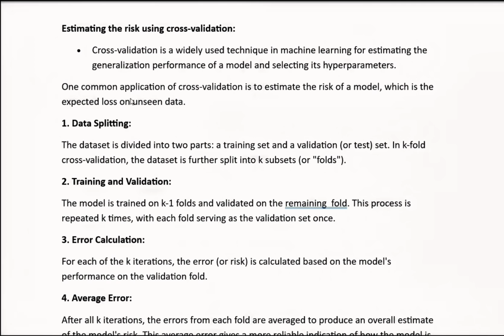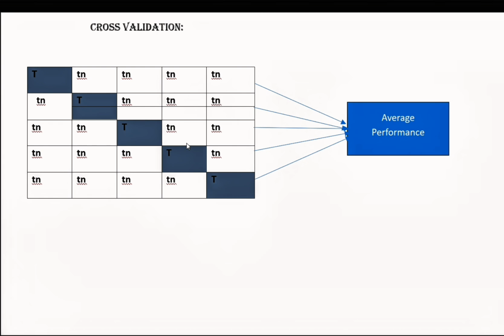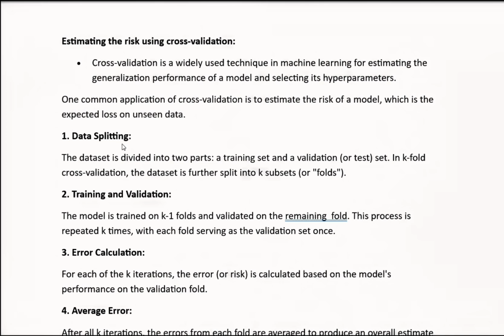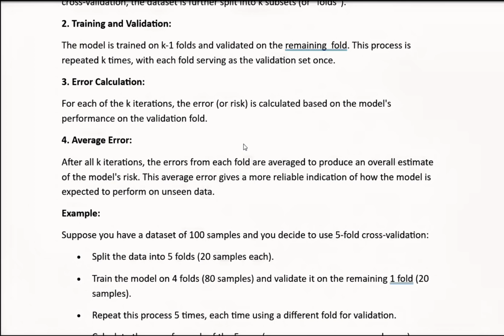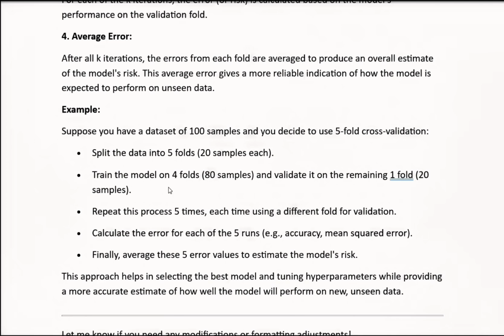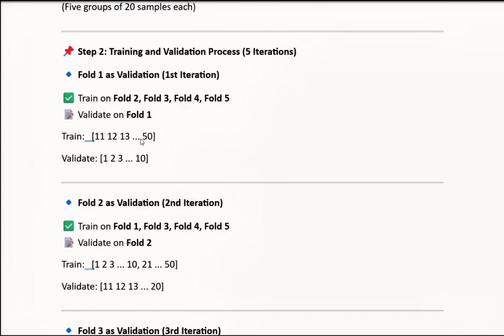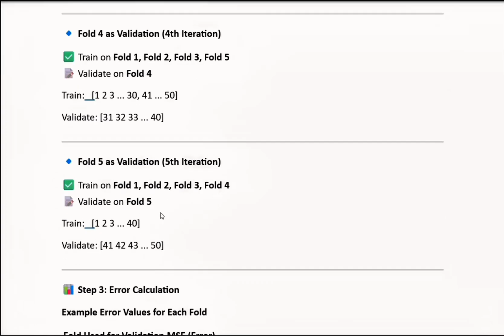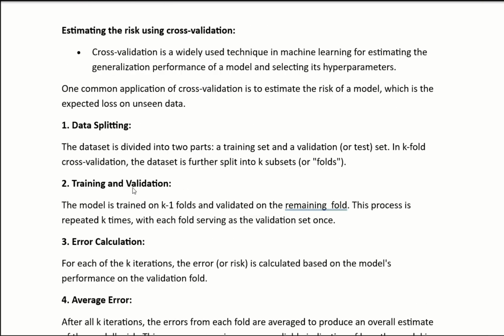3.M.L||Part-2||Empirical Risk Minimization & Cross-Validation: Estimating the Risk||JNTUK,JNTUGV.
In this video, we'll explore two fundamental concepts in machine learning: Empirical Risk Minimization (ERM) and Cross-Validation.

What is Empirical Risk Minimization?.

Estimating the Risk using Cross-Validation